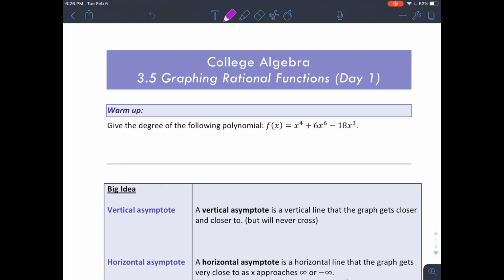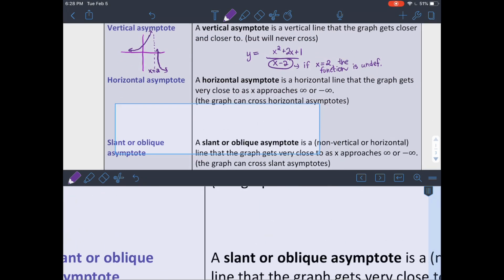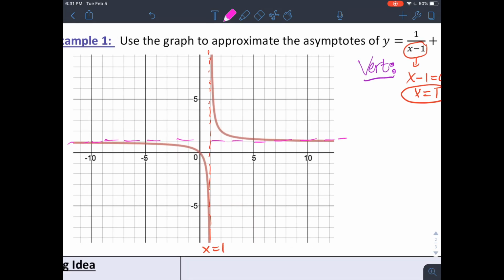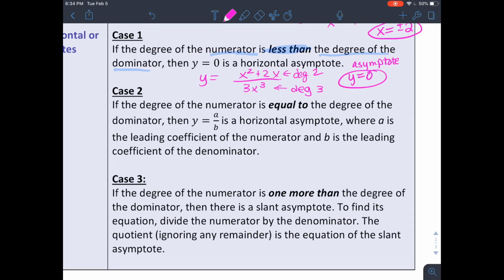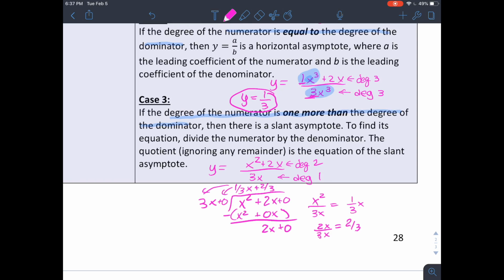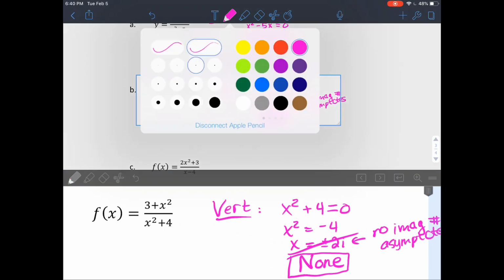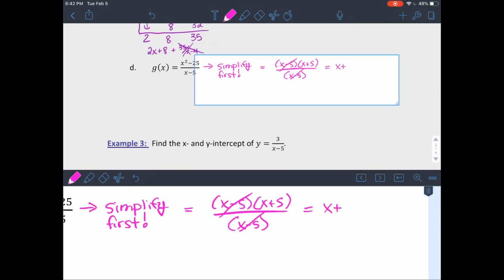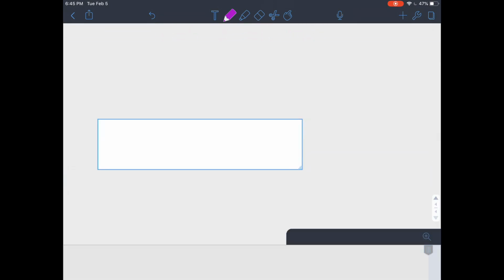Precalculus Algebra - 3.5 Graphs of Rational Functions (Part 1)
Describes how to find asymptotes and intercepts of rational functions.